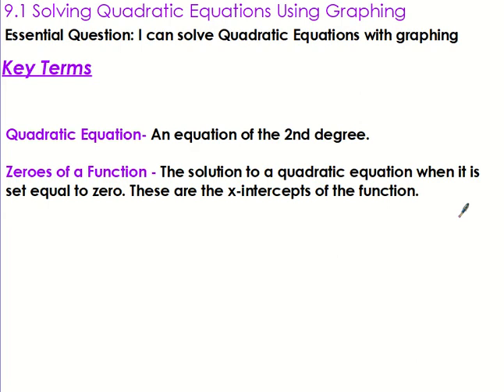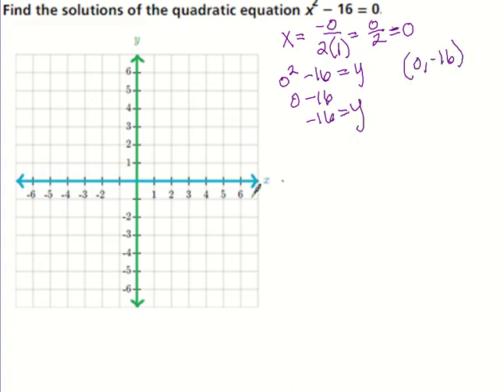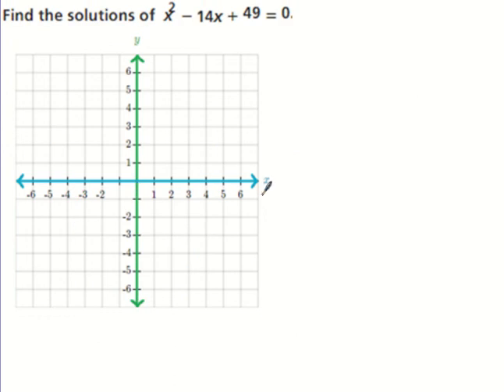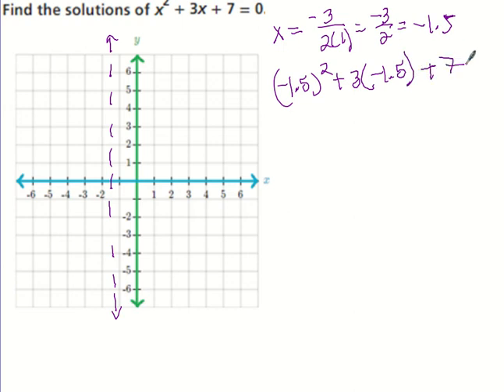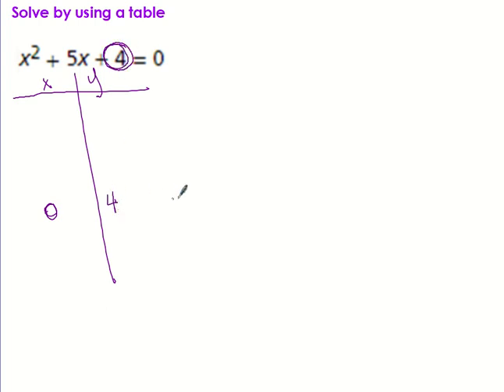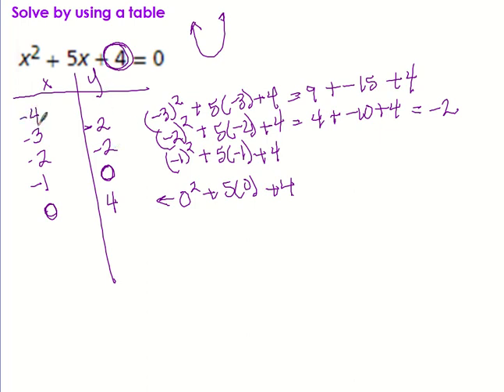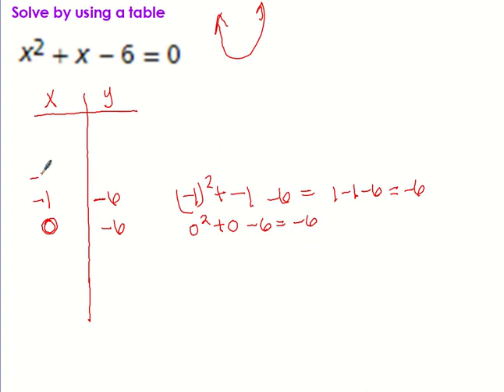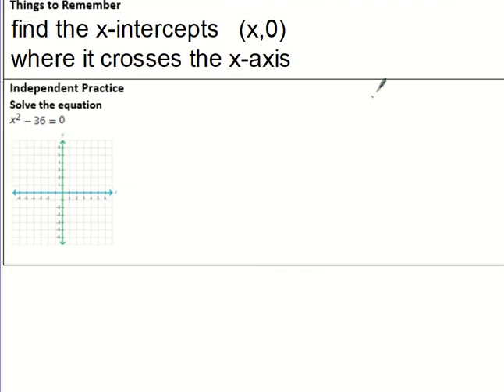9.1 Solving Quadratic Equation by Graphing nd Tables